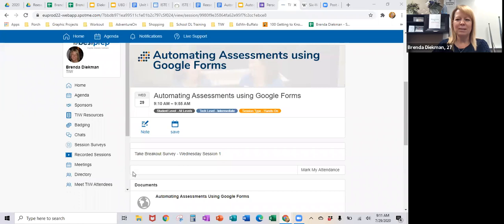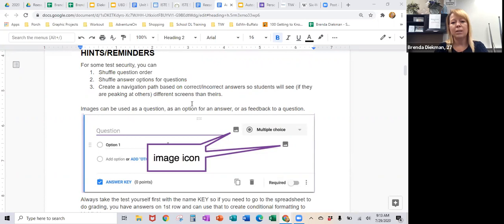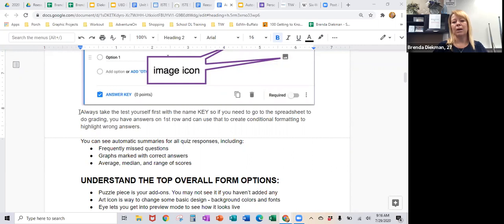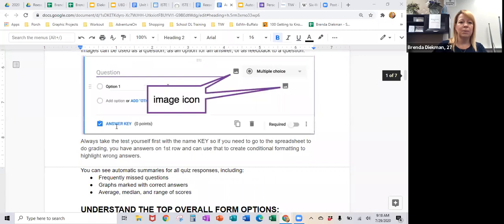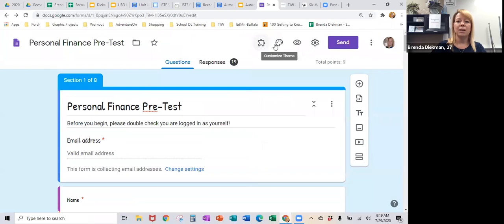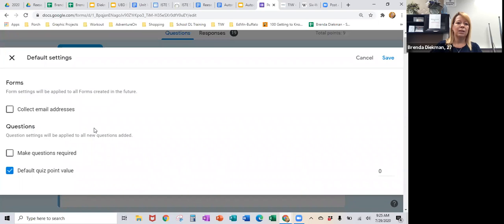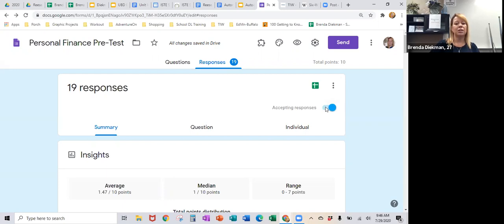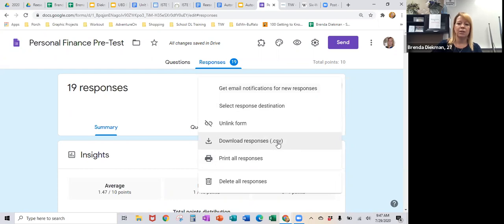TIW - Automating Assessments Using Google Forms